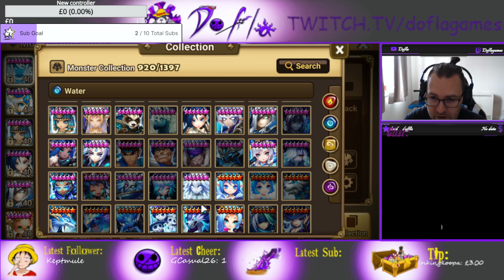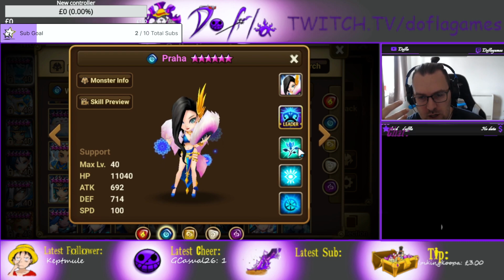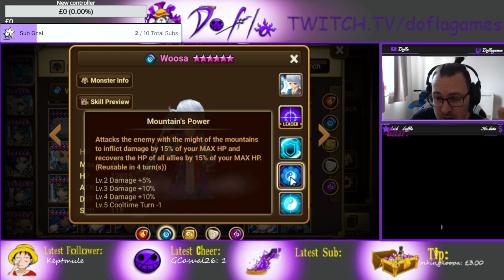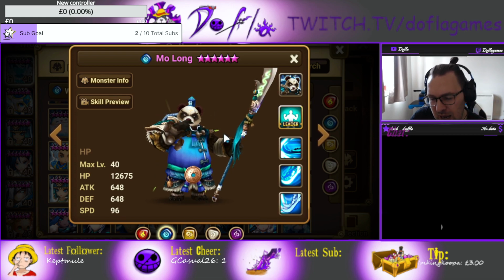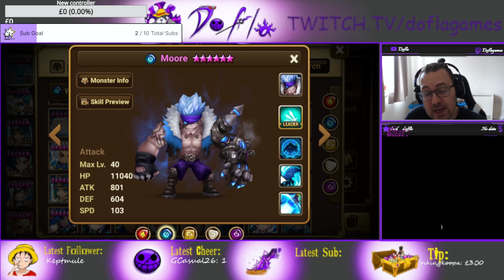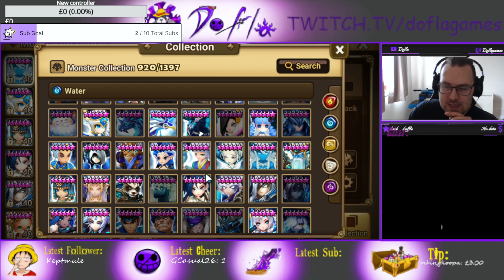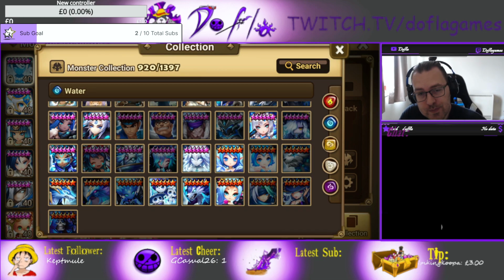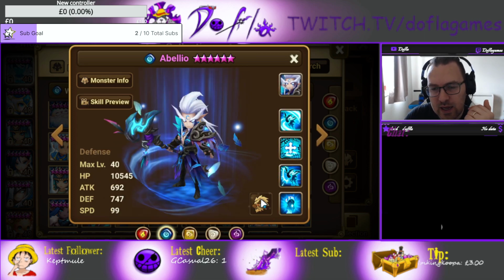Top 5 Water Nat 5 For RTA Season 21 | Summoners War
top 5 tier list for water nat 5 in season 21 rta